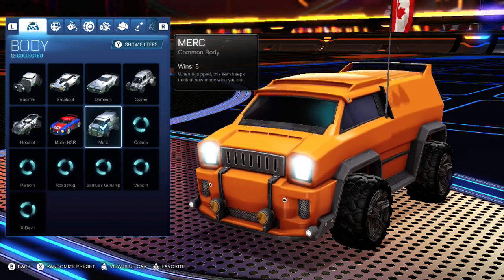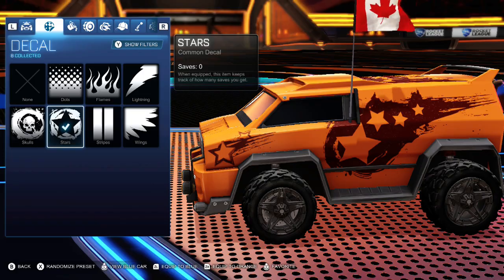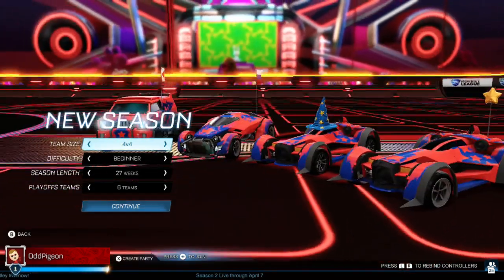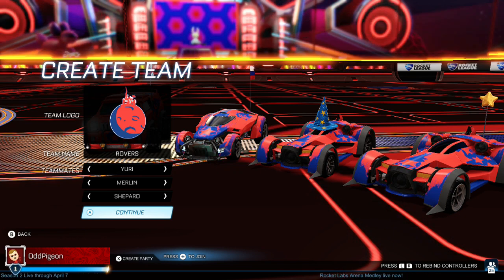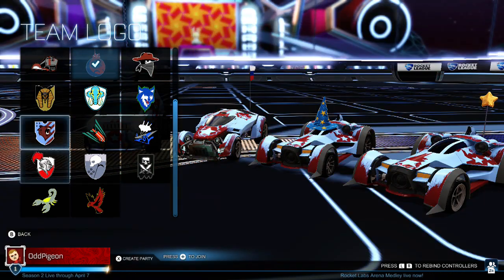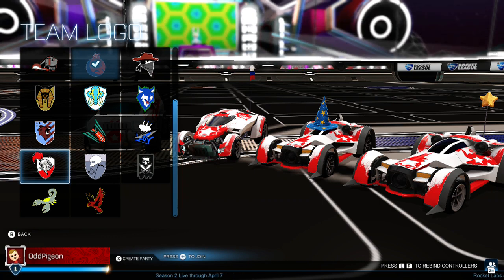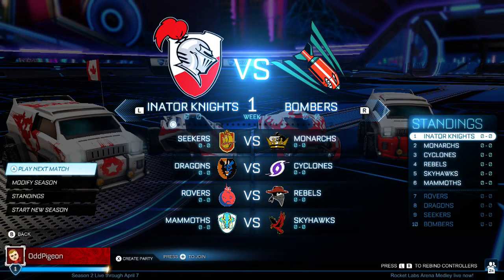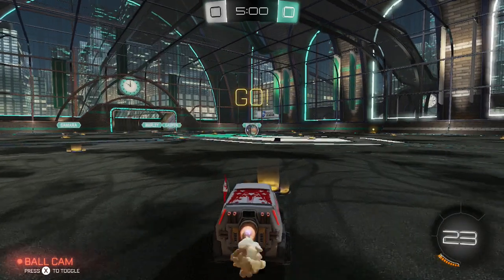Merc - Rocket League Seasons SWITCH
While your hopefully laughing at the silly things we do feel free to leave a comment giving us tips or just to chat, and just maybe your comment will end up making us laugh.

Inator Army Book Series: